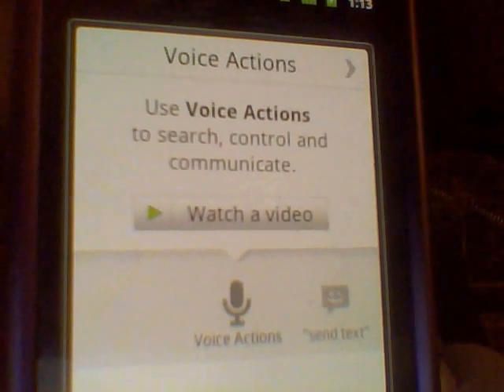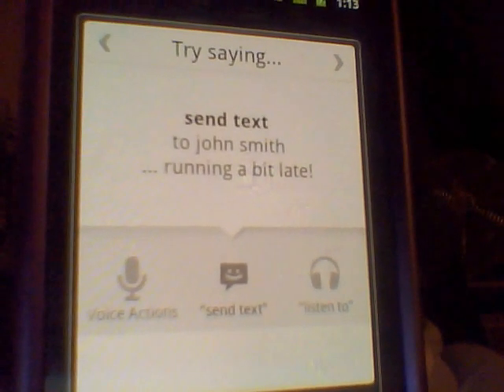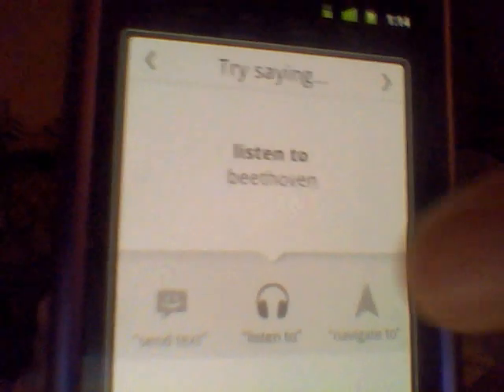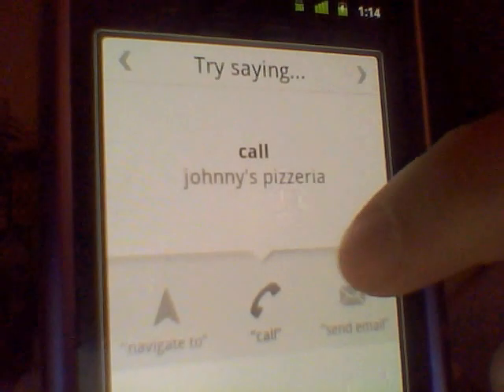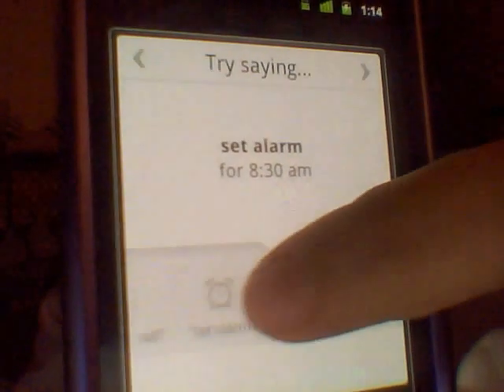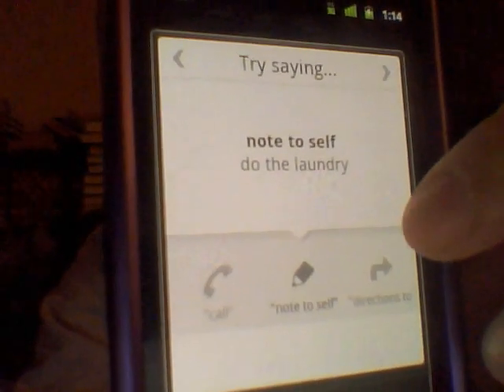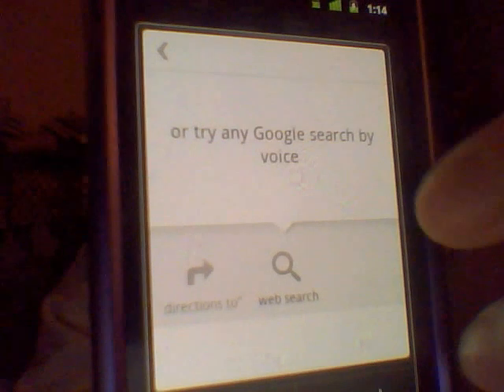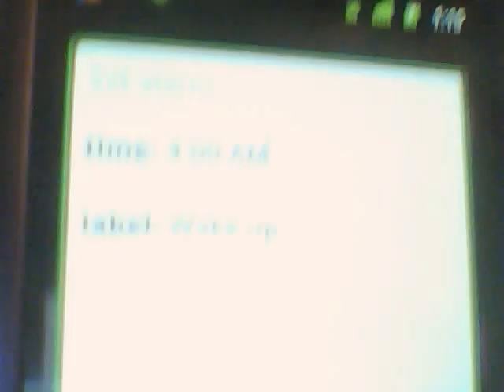LGG-Siri Type Apps for Android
Nia discusses different voice action applications for Android that are similar to the Siri app that has recently been released on the Iphone 4S. Part 1 in which she speaks about google voice.